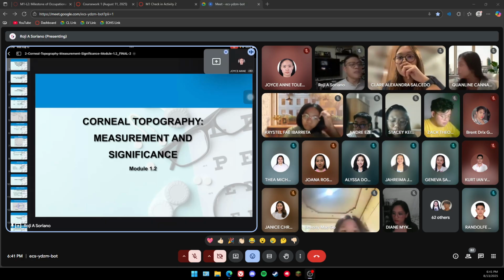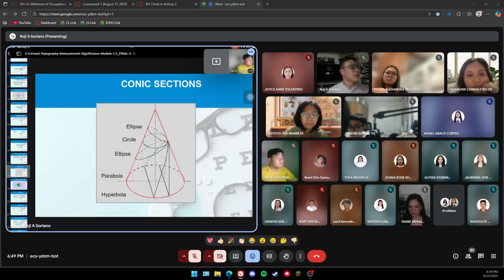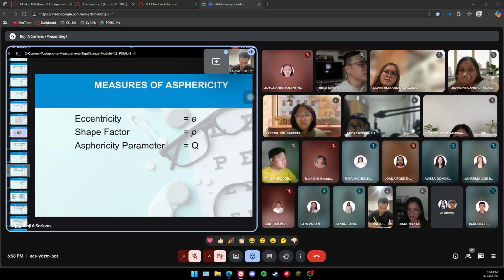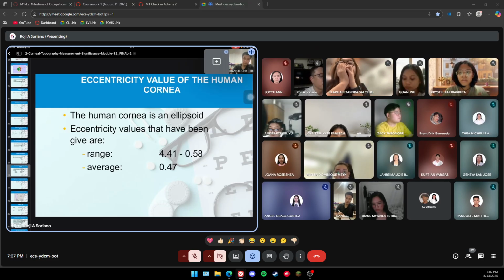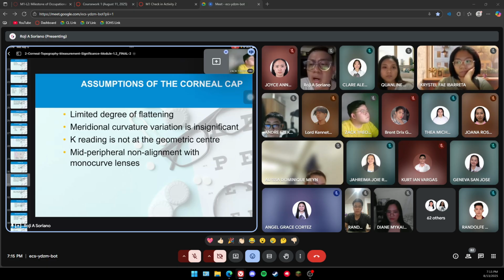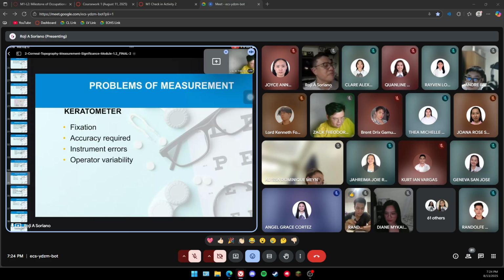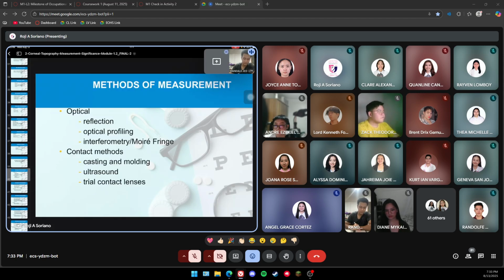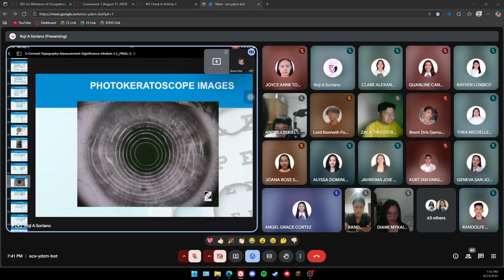contact lens 8-13-2025